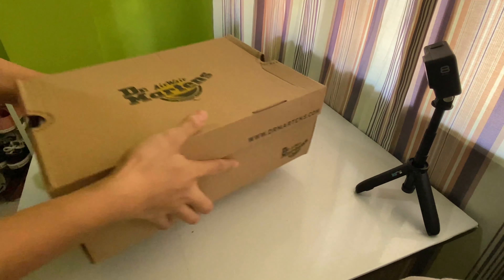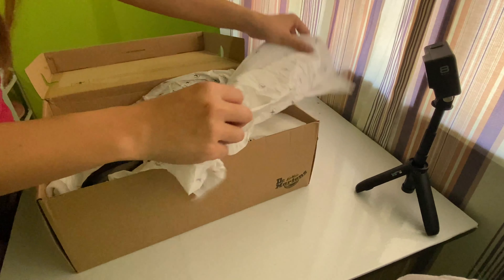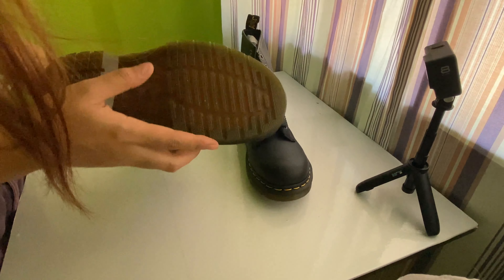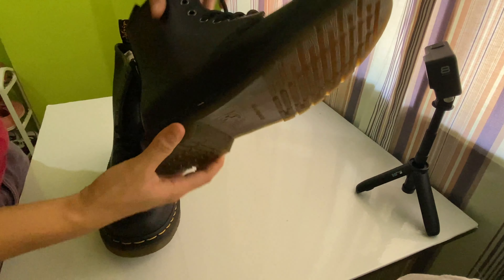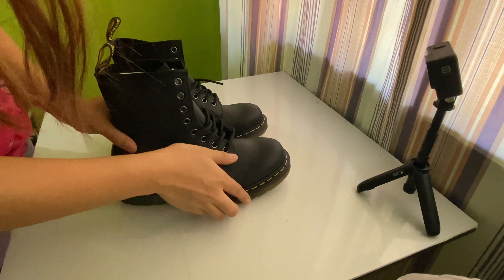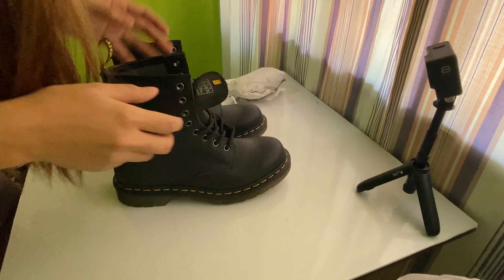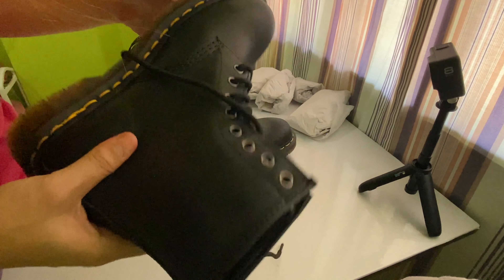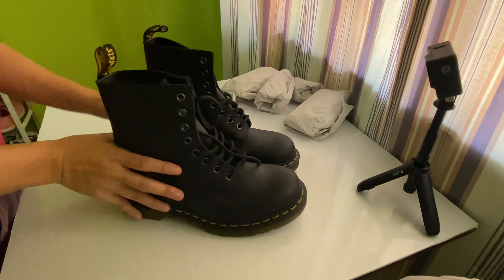Dr. Martens 1460 Nappa [UNBOXING]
Let me know if you have any Dr.Martens that you love in the comments!

* Material: Nappa
* Product Code: 11822200
Store: Traffic Footwear Philippines